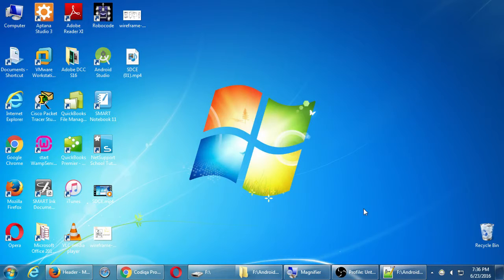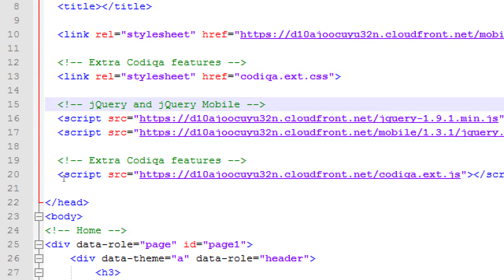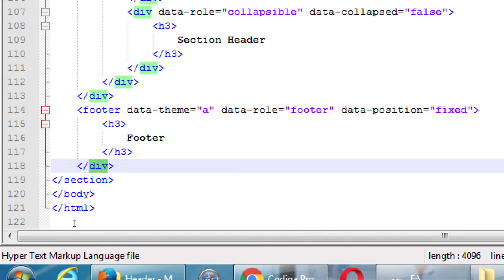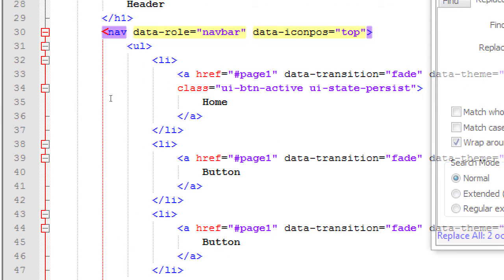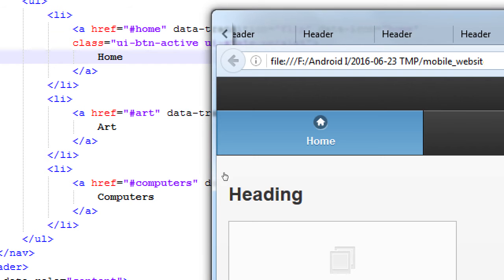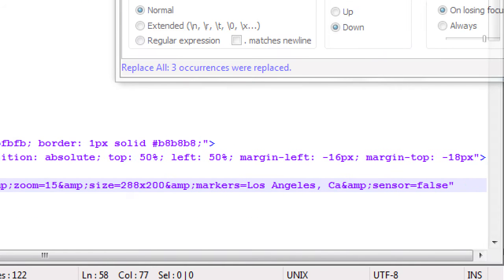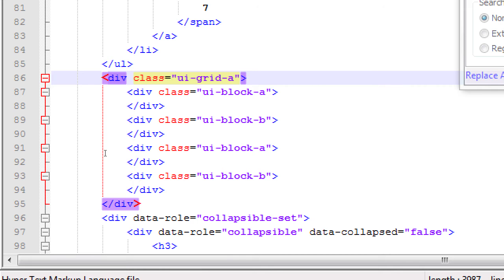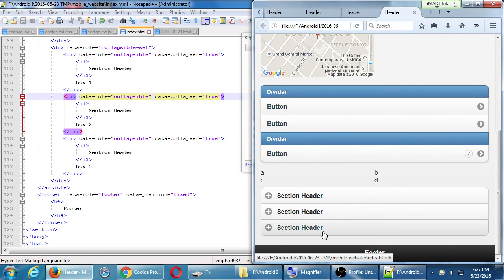SDCE Jun16 Android I 2016 06 23 B